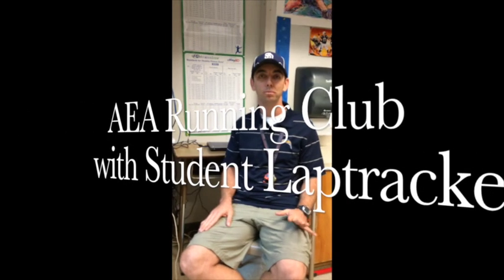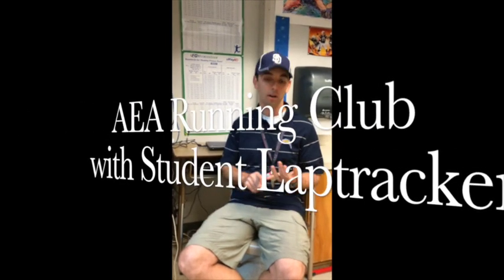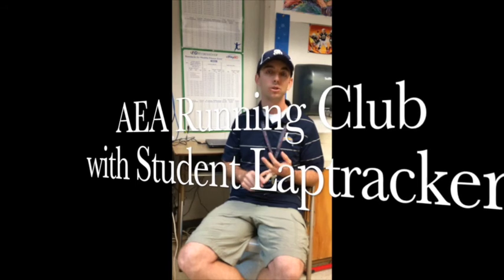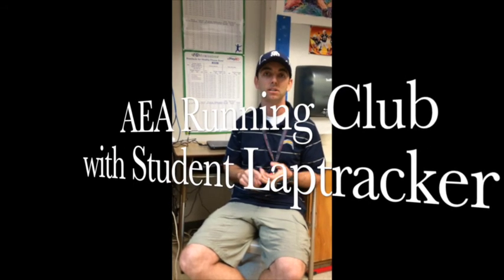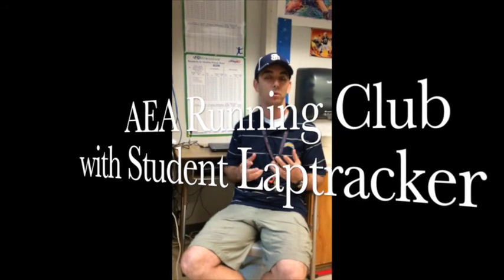AEA Running Club with Student Laptracker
Video of our 3rd-5th grade running club using student laptracker technology.